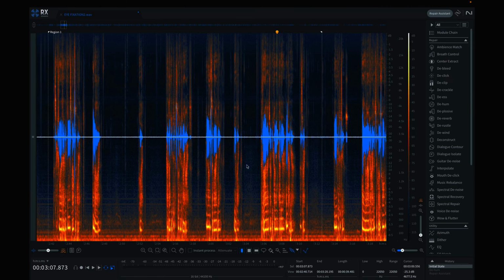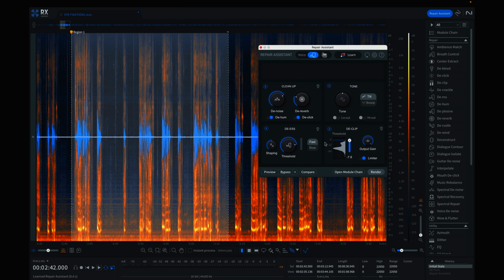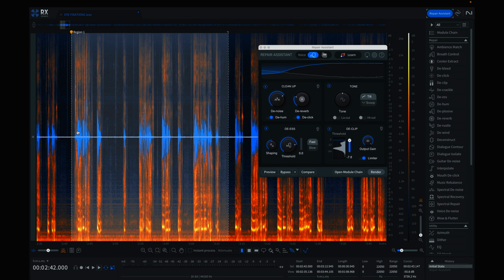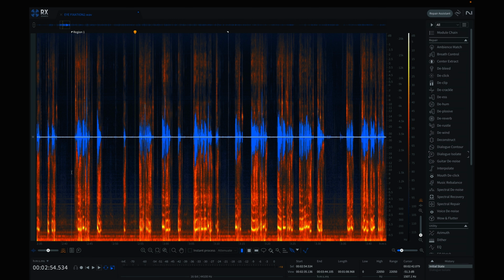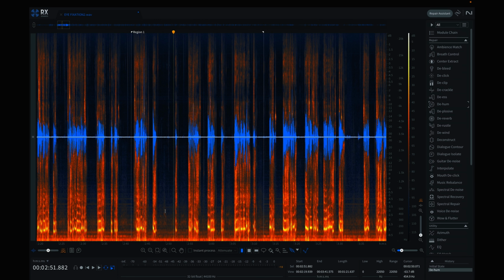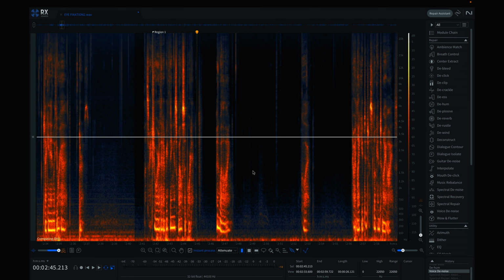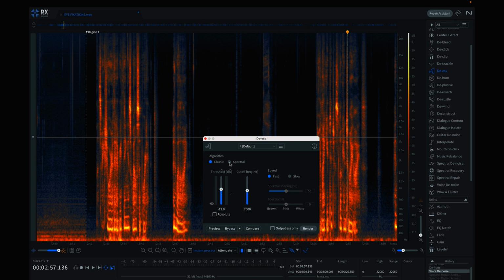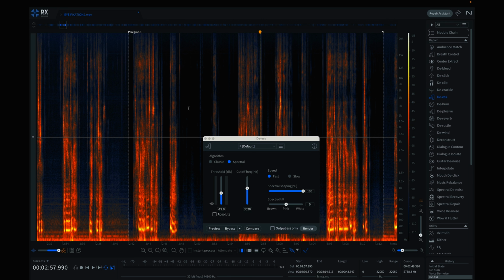Make Your ASMR Sound Professional with iZotope RX (In-Depth Tutorial)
In this tutorial, I’ll walk you through step by step how to clean up dialogue and preserve the delicate textures ASMR fans love — without over-processing or losing the intimacy.

We’ll cover:
00:00 – Intro & thanks to Jayni (Journey With Jayni Hypnotherapy)
00:58 – Previewing the Audio
01:42 -  What not to do with Repair Assistant
05:55 – Why Dialogue Isolate can backfire in ASMR
08:55 – The “doctor’s approach” to RX
10:15  – Removing background hum with De-hum
12:25 – Controlling noise floor with Voice De-noise
14:57 – Mouth clicks vs. sibilance (what to leave in, what to fix)
16:16 – De-essing without killing character
21:54 – Final thoughts on compression & leveling for ASMR

Whether you’re making ASMR, guided meditation, audiobooks, or podcasts, you’ll learn how to:

-Remove distracting hum and noise floor
-Smooth out harsh sibilance without losing intimacy
-Keep the mouth sounds and textures ASMR listeners crave
-Avoid common mistakes that over-process your voice

💬 Got a tricky audio file or problem you want me to cover next? Drop it in the comments below — I’d love to hear from you.